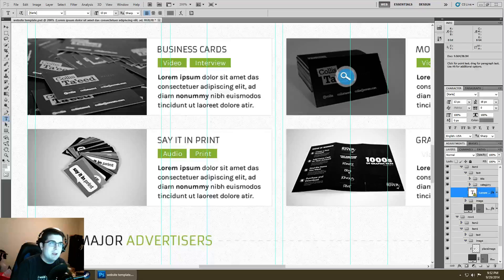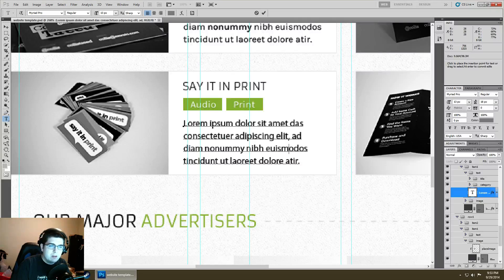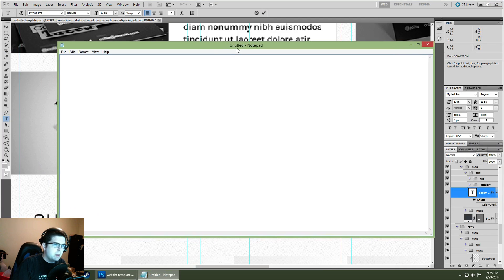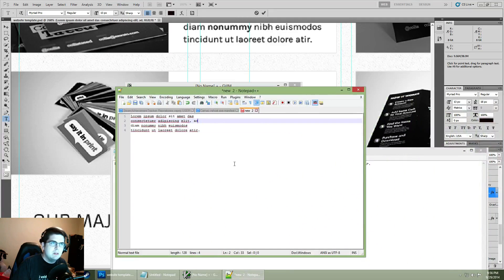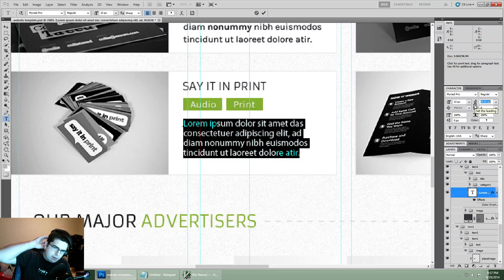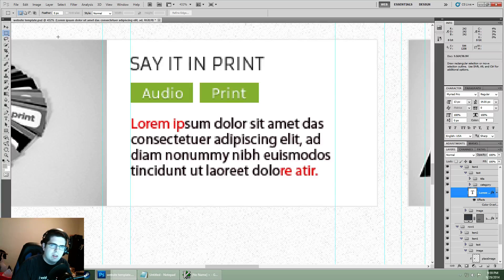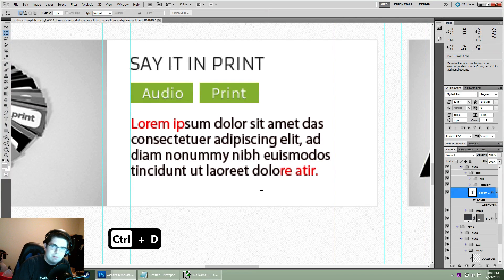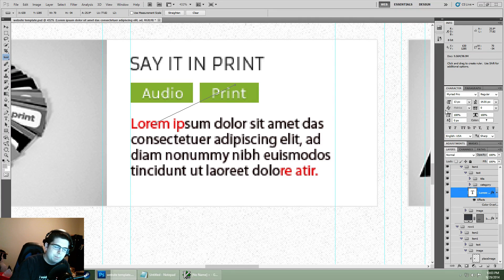Photoshop Essentials for Web Developers Part 3: Working with Text and Measuring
We're going to learn how to use the various text tools, guides, marquee tool and measuring tool in Photoshop.